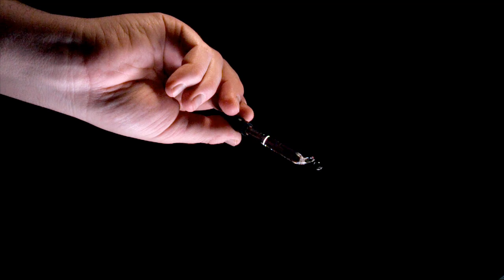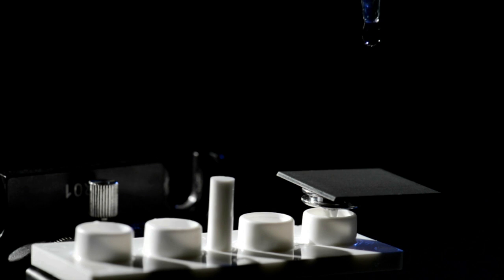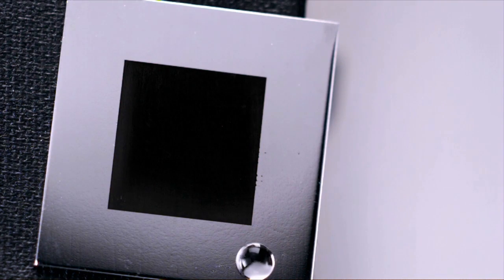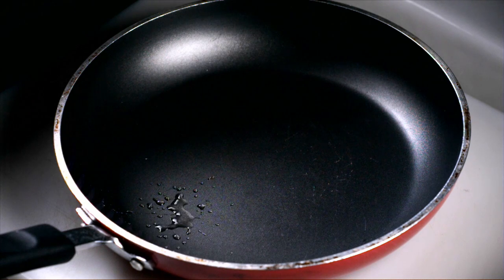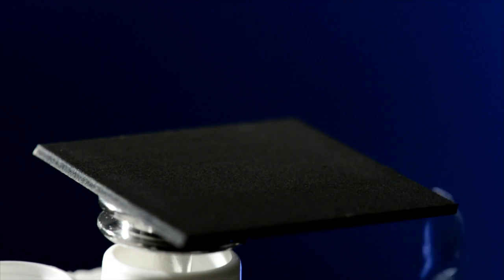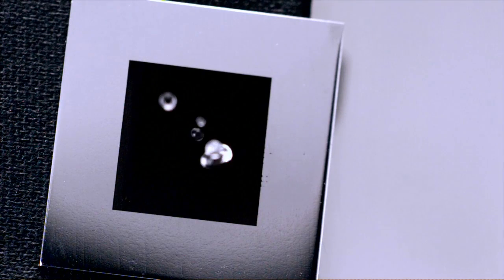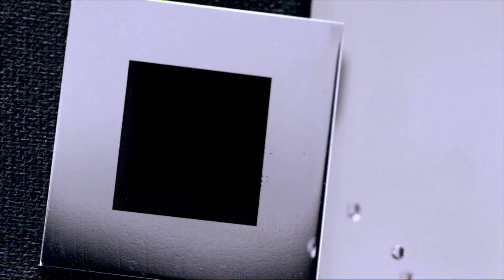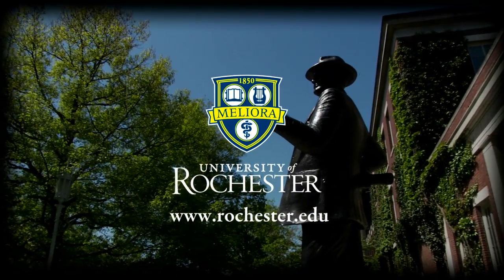[HD] Cientistas criam material super-hidrofóbico usando laser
Cientistas da Universidade de Rochester criam uma forma, utilizando lasers, de tornar metais extremamente repelentes à agua, ou como são chamado, "super-hidrofóbicos". A grande maioria dos materiais hidrofóbicos hoje em dia, precisam de formas químicas para repelir água, como explica um dos cientistas envolvidos, Chunlei Guo. Esse métodos tem inúmeras utilidades, como prevenção de oxidação, anti congelamento, materiais anti-aderentes e instalações sanitárias.